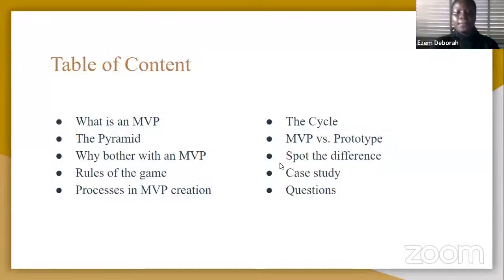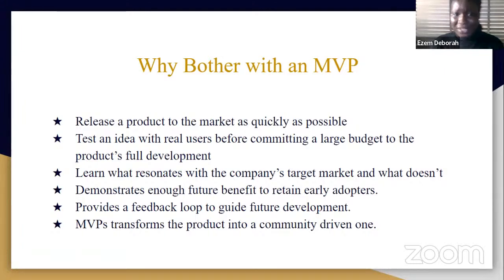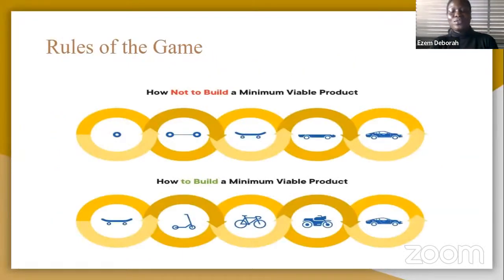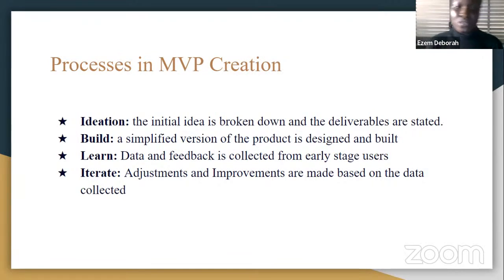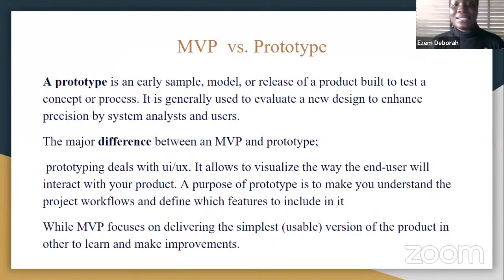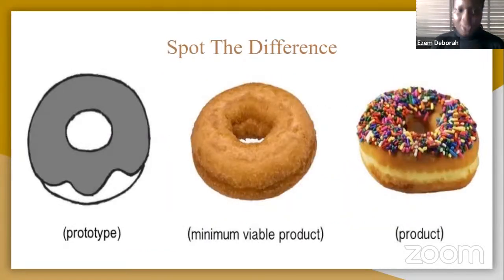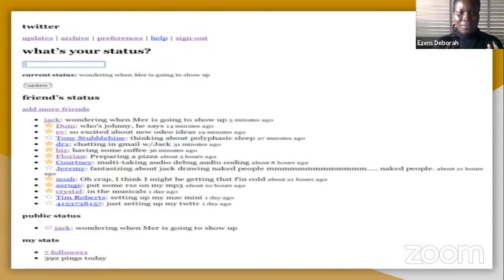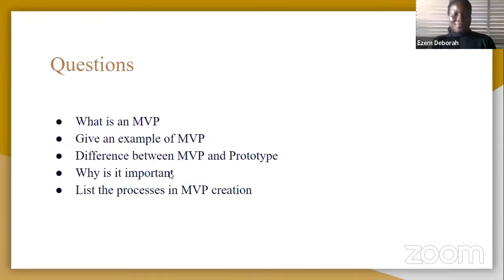KD Session: The Real MVP [Minimum Viable Product] by Ezem Deborah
In this Bincom Dev Center Knowledge Development Session video, Deborah discusses the real MVP.
Building the perfect product is a high-risk process, but MVPs have been known to lower that risk.
A good Minimum Viable Product can be the most valuable asset for any early-stage startup. It is the simplest version of a product that gives you the chance to learn and iterate.

- Lightspace: provides a helpful workspace intended to encourage collaboration and drive innovations in the startup ecosystem system. We have spaces that are created and designed for various events like seminars, conferences, and get together